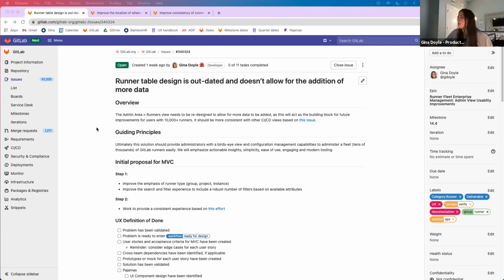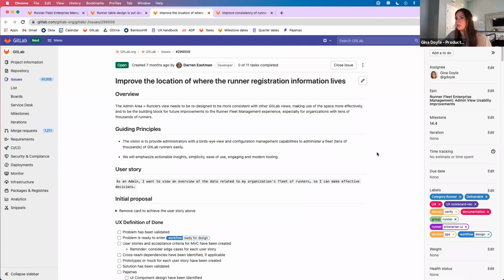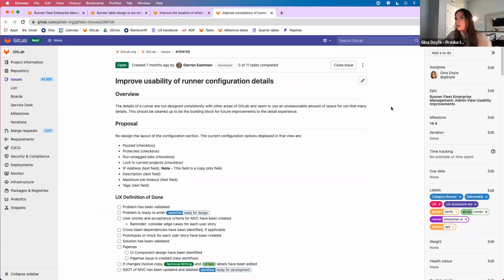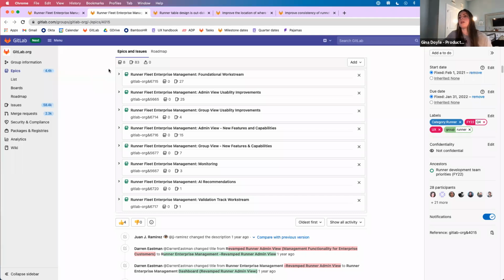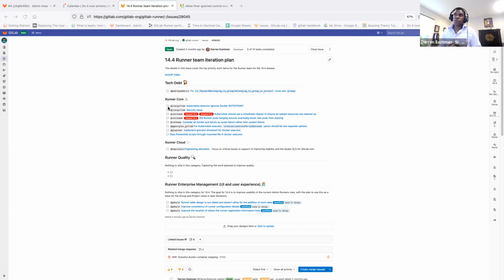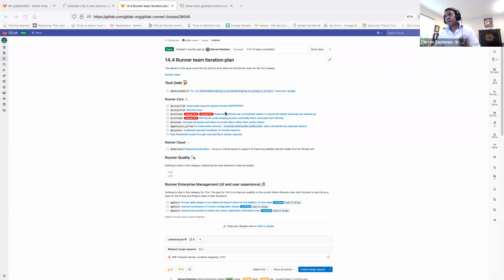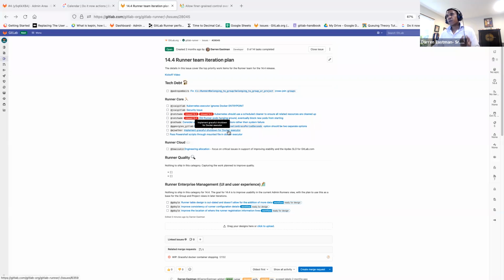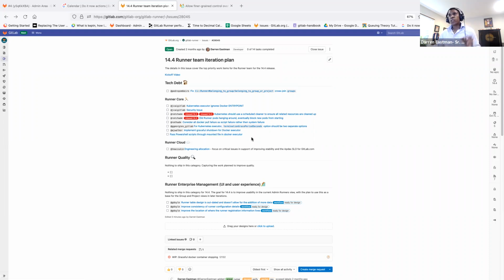GitLab 14.4 Kickoff - Verify:Runner